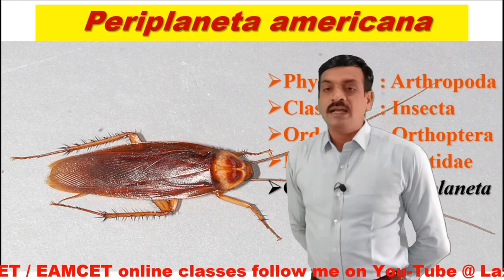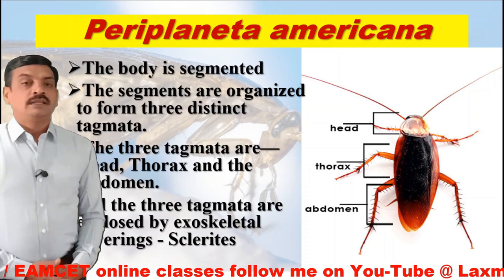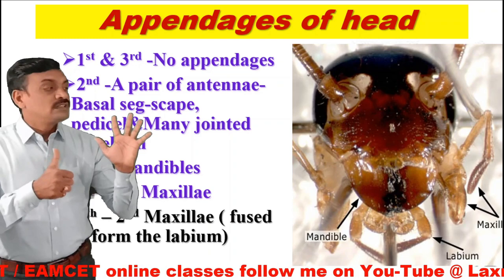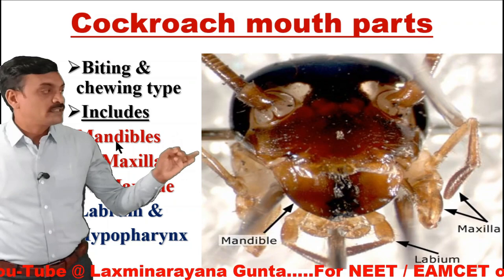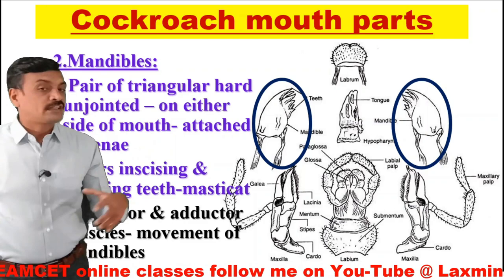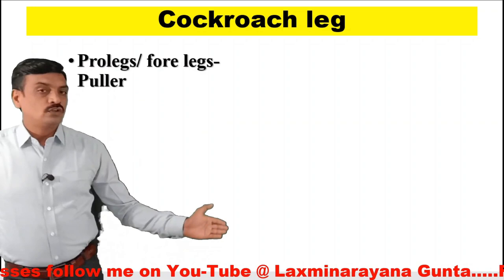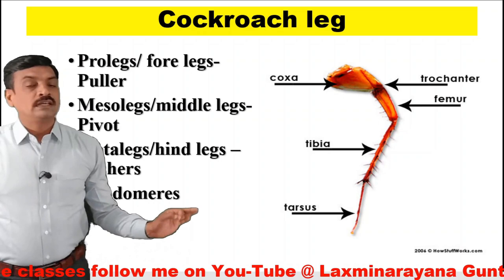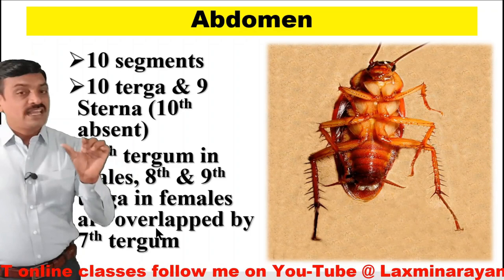Periplaneta americana Morphology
AP EAMCET ZOOLOGY